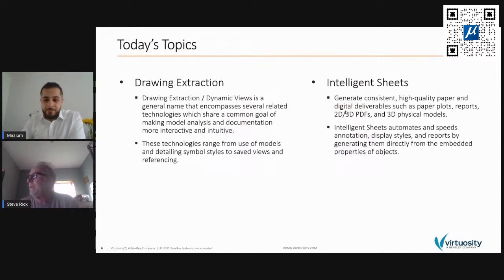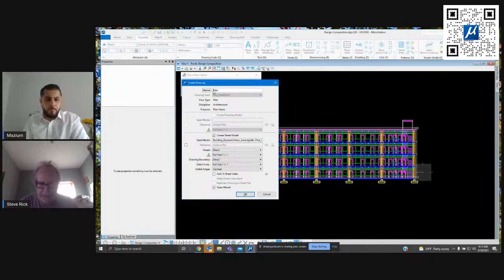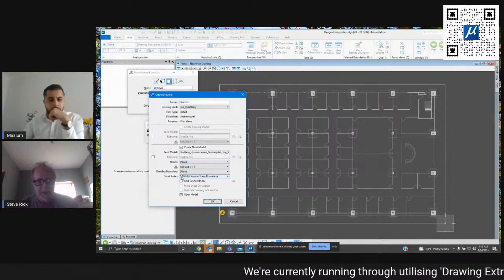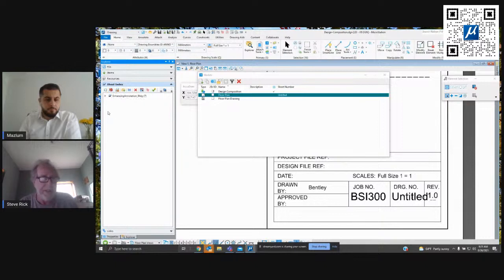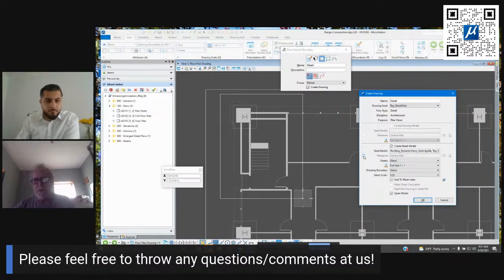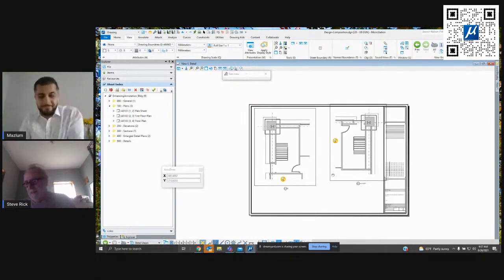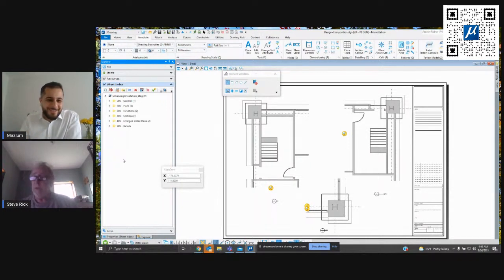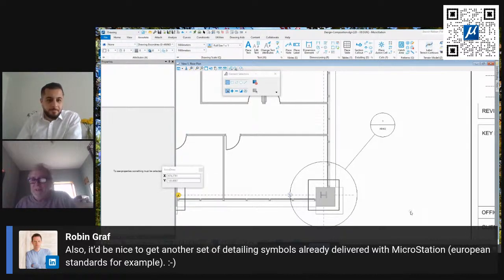MicroStation Live Series | Session 6 - Drawing Extraction & Intelligent Sheets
During this 6th Session of our MicroStation Live Series, we'll cover how the drawing extraction process can be most optimally utilized to produce effective 3D deliverables. We'll also cover how CAD standards templates and property-based indexes are utilized for fast and automated sheet production!

This topic will greatly assist those who wish to make their deliverables production stage more efficient and effective.

Ready to learn more about drawing extraction and intelligent sheets in MicroStation? We have a blog post for that.

We also take a deeper dive into 3D PDFs in MicroStation in this blog post